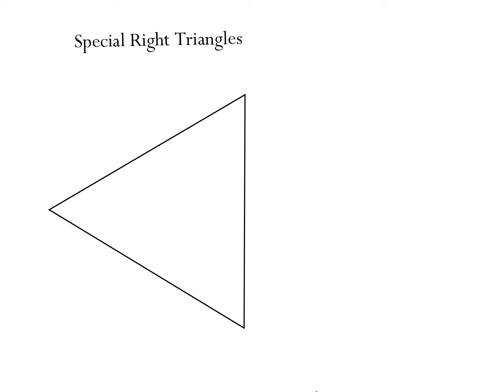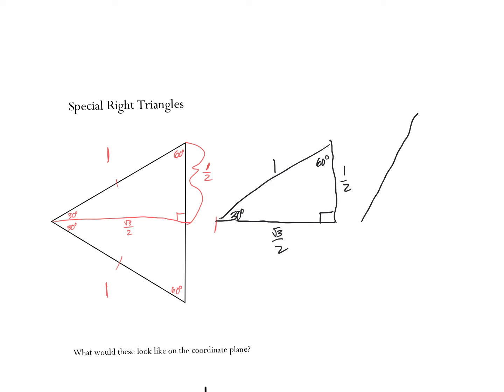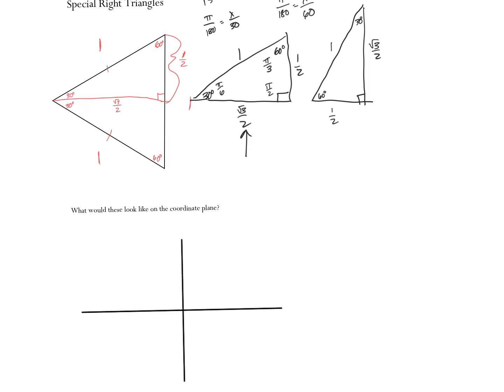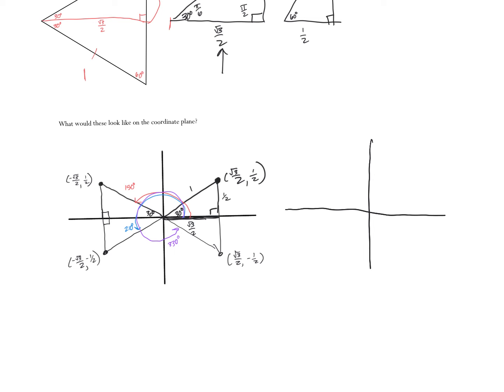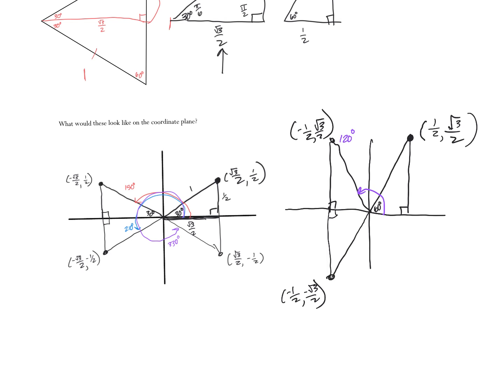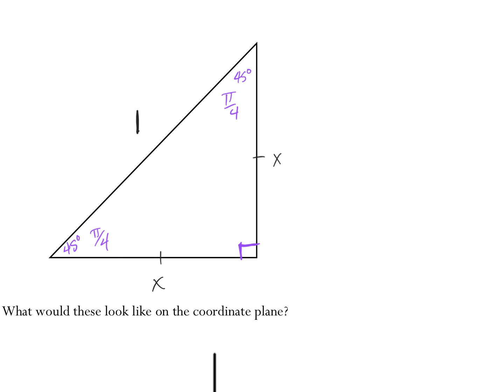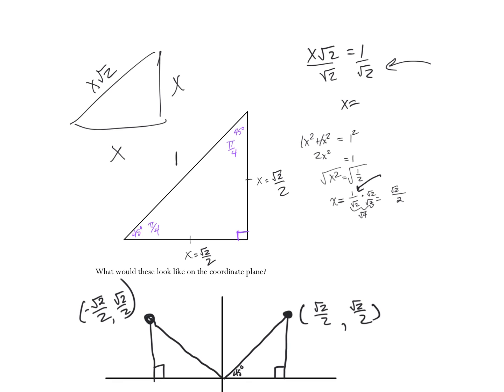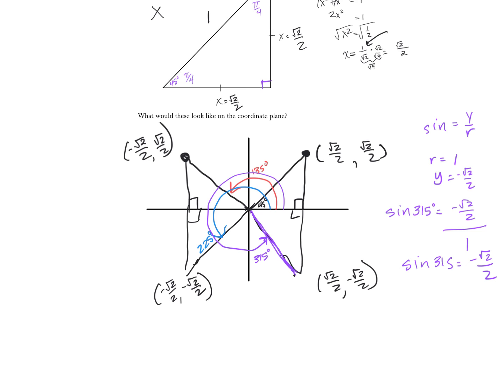review of special triangles